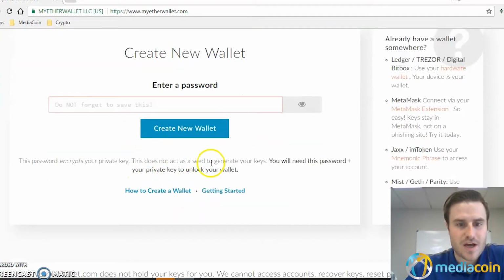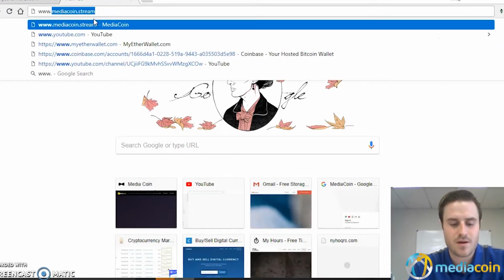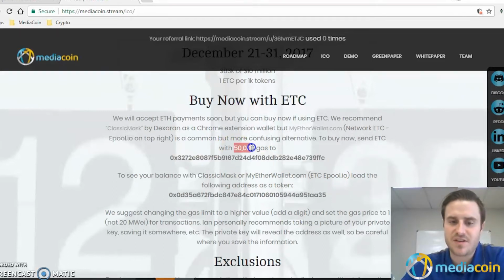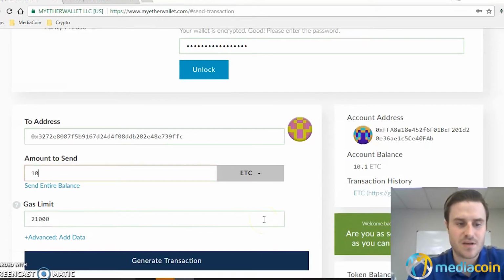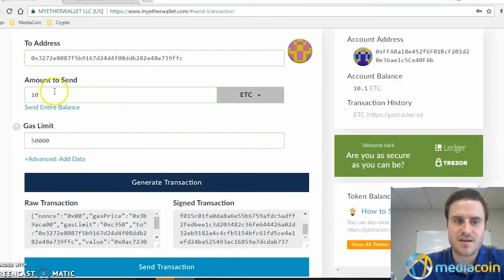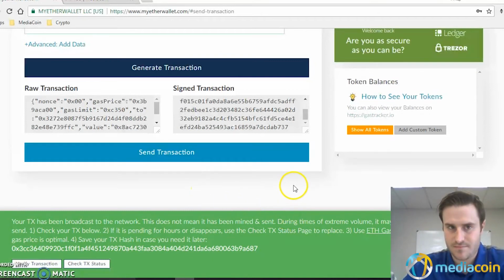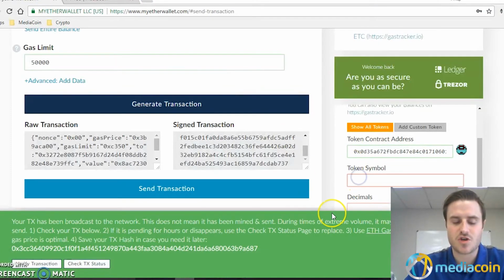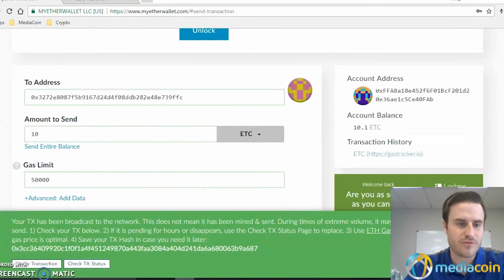How to buy MediaCoin tokens using MyEtherWallet Quick Tutorial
Participate in the MediaCoin token sale using MyEtherWallet